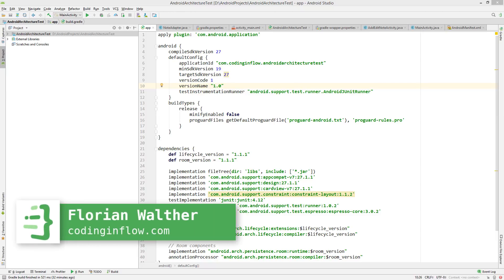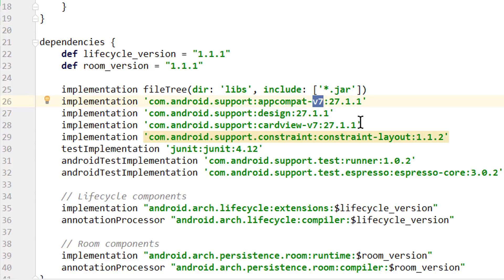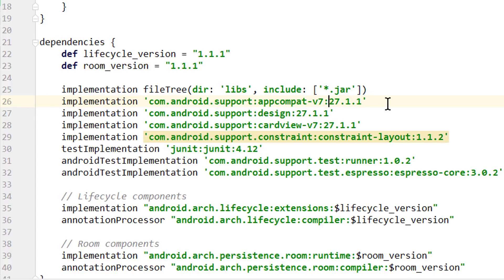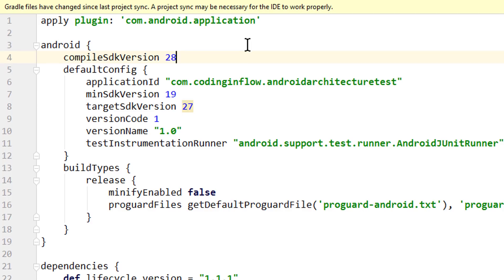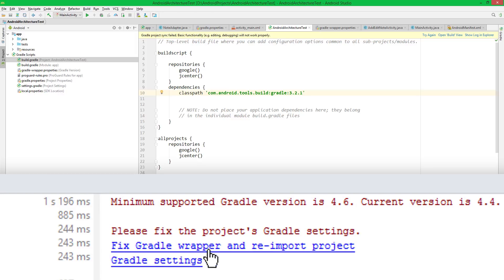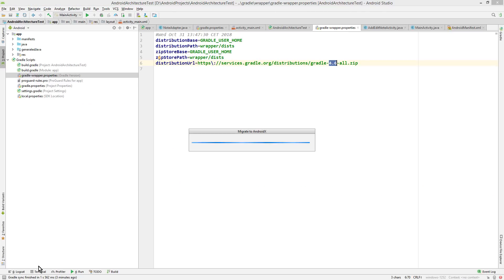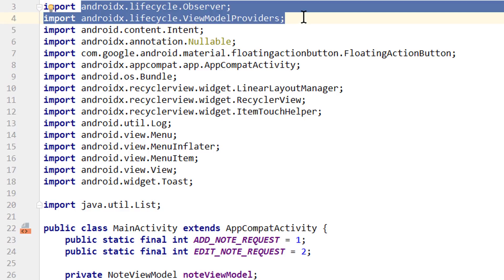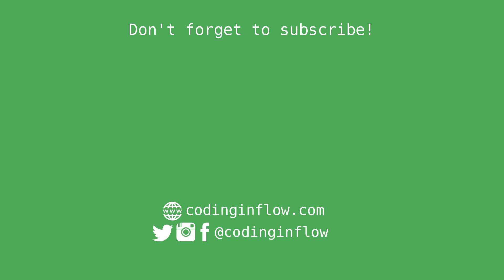How to Migrate Your Android Studio Project to AndroidX (And Why)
In this tutorial we will learn how to migrate an existing Android Studio project, to use the new AndroidX (Android Extension Libraries) dependencies.
The Android support libraries like appcompat-v7 and material design, as well as the Architecture Component libraries, have been refactored into the androidx namespace to provide simplified package names, more granular dependency artifacts and independent, semantic versioning.
This requires us to add different dependencies into our project level build.gradle file and use different import statements in our classes and XML layouts. For this, Android Studio 3.2 provides a "Migrate to AndroidX" assistant in the Refactor menu, that takes care of updating all these packages automatically.
However, before we can use this option we have to increase the version number of our Android gradle plugin in the project level build.gradle file to at least 3.2.0, update the gradle wrapper to version 4.6 with the "Fix Gradle wrapper and re-import project" quick fix and install the SDK for API level 28 (Android Pie) in the SDK Manager, because AndroidX requires at least compileSdkVersion 28.
Then we back up our Android Studio project, use the migrate feature, check everything in the Refactoring Preview and lastly click "Do Refactor" to migrate our Android Studio project to Androidx.
This will update all the package names throughout the project and add the useAndroidX and enableJetifier flags into the gradle.properties file. Jetifier takes care of translating dependencies of external libraries to the androidx packages if they haven't been updated yet.